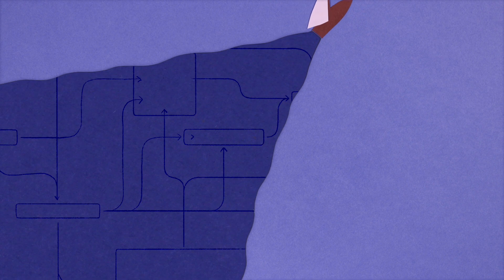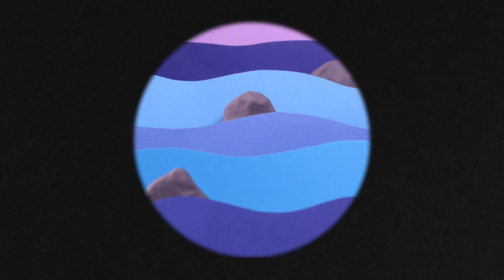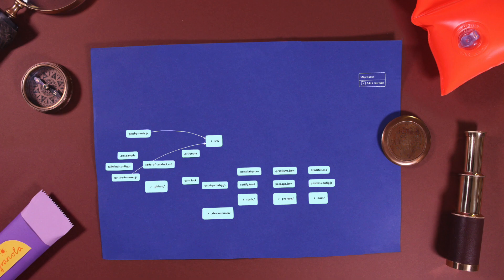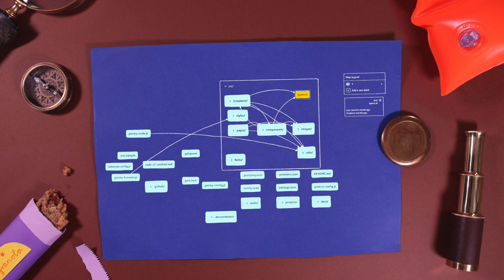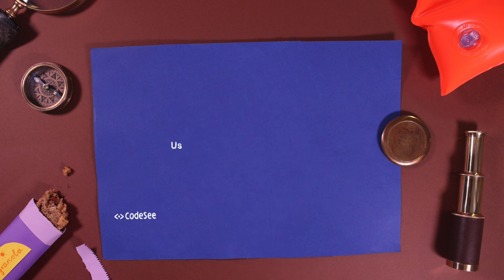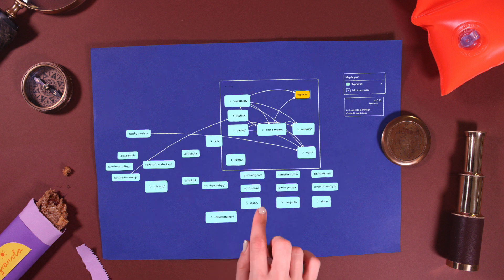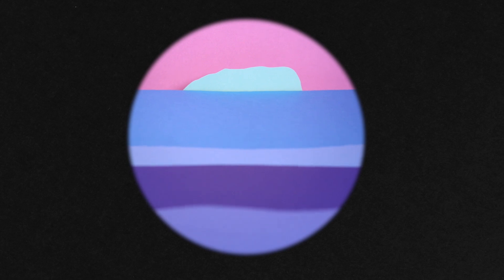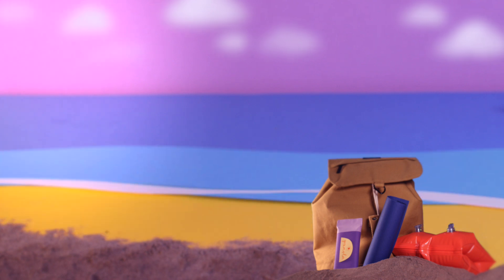CodeSee Maps: A new approach to visualizing code.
Visualize where you’ve been and plan for where you’re going. All within the context of your codebase. CodeSee Maps are interactive code diagrams that sync to your codebase with each commit. With features that help you share codebase knowledge in onboarding, planning, and reviews.